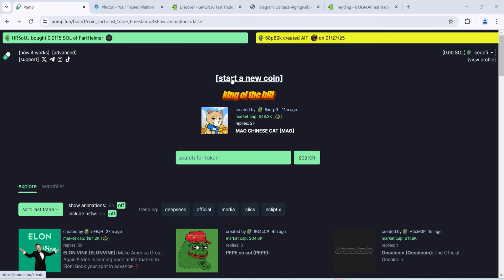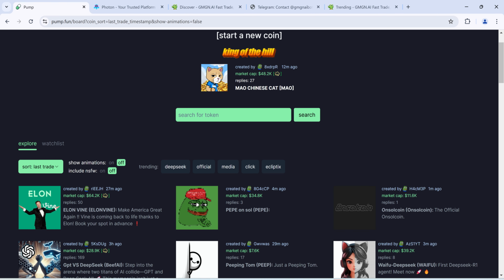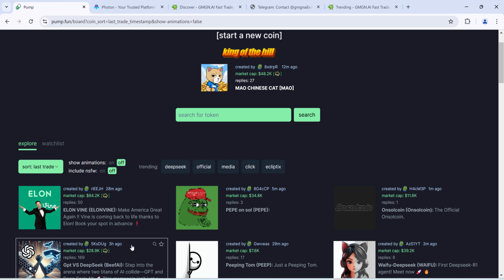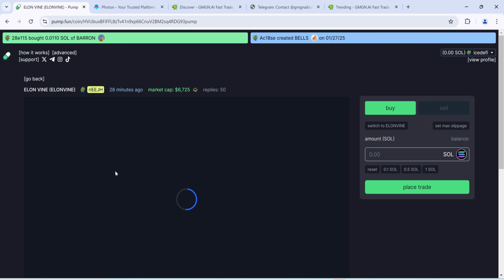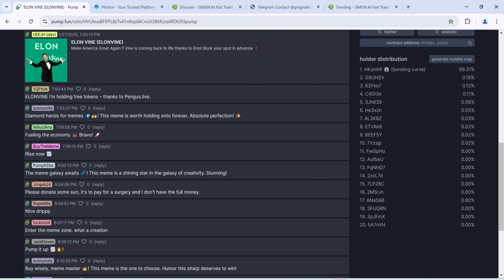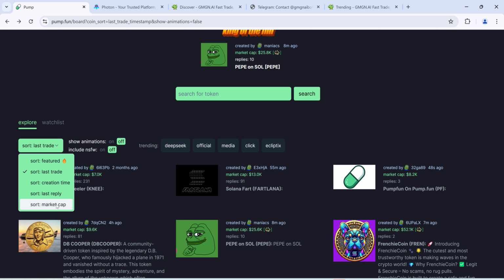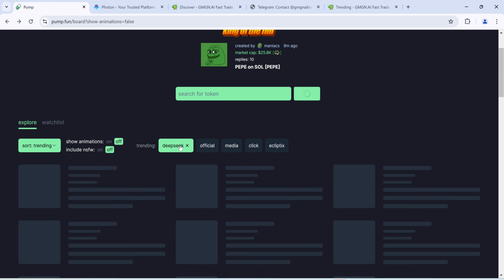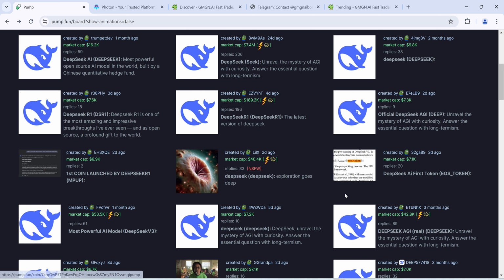How to Filter Tokens on Pumfun: A Step-by-Step Guide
Learn how to efficiently filter tokens on Pumfun to find the ones that match your preferences and investment strategy. In this video, we'll walk you through the simple steps to:
1️⃣ Access the token filtering options.
2️⃣ Customize filters by criteria like market cap, trading volume, or performance.
3️⃣ Apply advanced filters for deeper insights.

Whether you're a beginner or an experienced trader, this guide will help you make smarter decisions on Pumfun. 🚀

HOW TO FILTER TOKENS ON PUMFUN